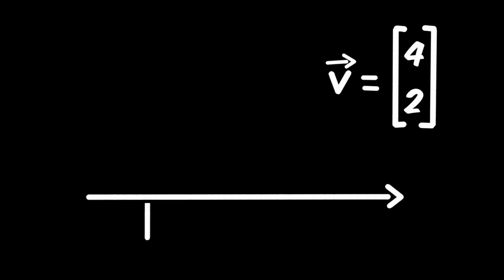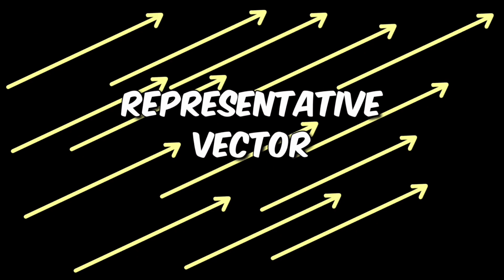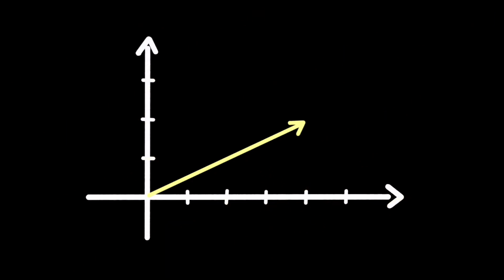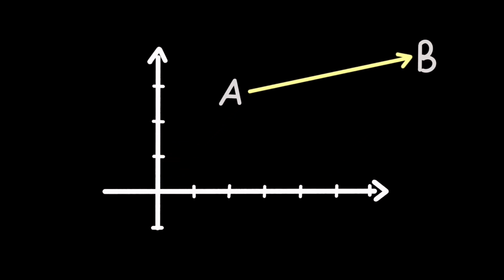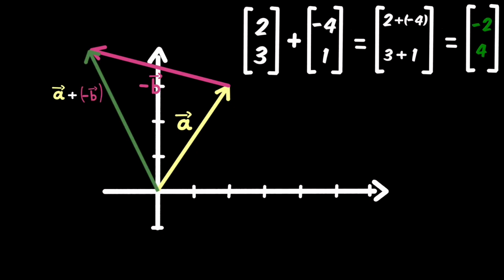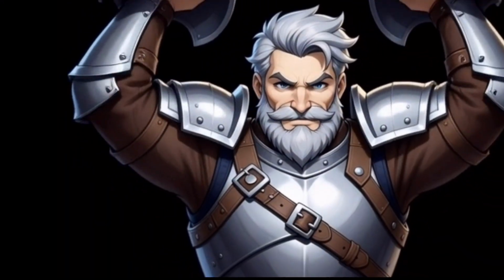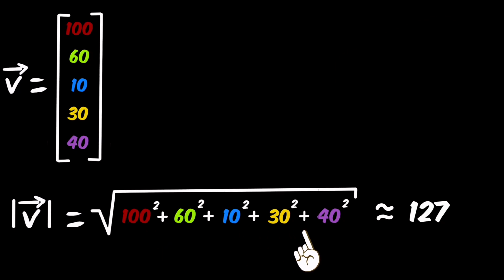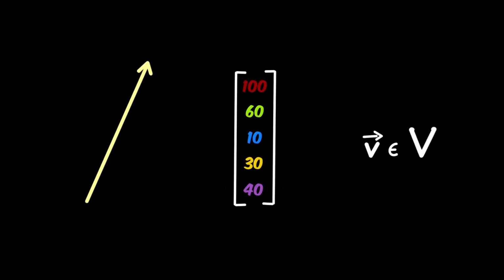What No One Tells You About Vectors (And Why They‘re Cooler Than You Think!)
THIS is what a vector really is – and how position vectors, displacement vectors, vector addition, scalar multiplication, and the norm all fit together.

In this video, I clear up the typical misunderstandings.
What is a vector really? Why is an arrow just a representative? And why does a vector stay the same no matter where it is placed?

You’ll learn the difference between position and displacement vectors, how to add and scale vectors – and why vectors don’t have to be just arrows, but can also be lists, states, or even character stats in a role-playing game.

00:00 – Introduction / What is a vector?
01:07 – Position vector explained
02:28 – Displacement & direction vectors
03:57 – Vector addition & scalar multiplication
05:26 – Vector length (norm)
05:57 – Higher dimensions & RPG example